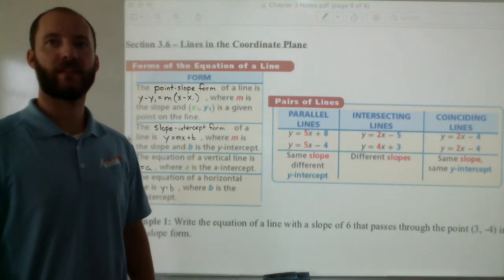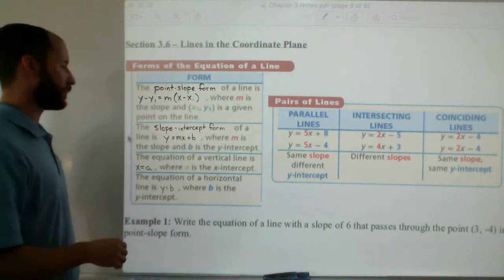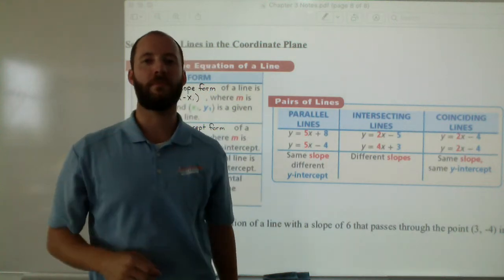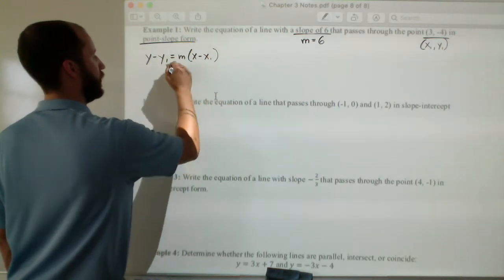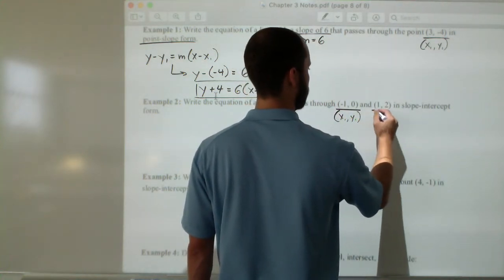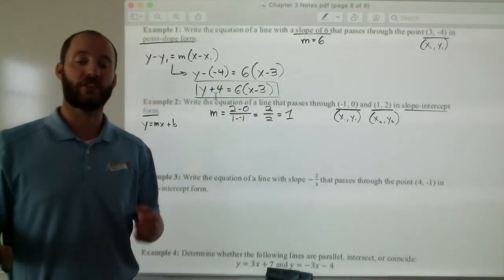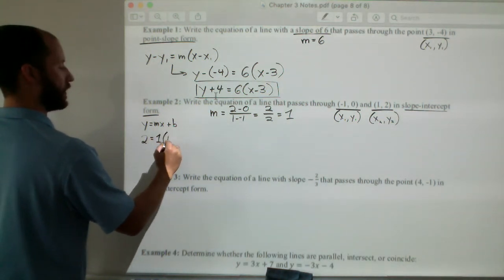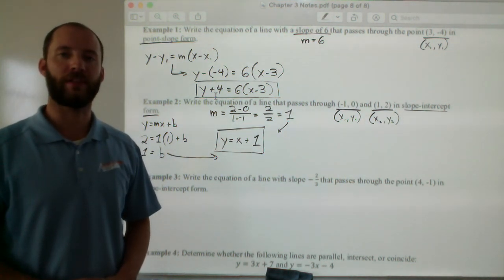H-Geo: Section 3.6 - Lines in the Coordinate Plane